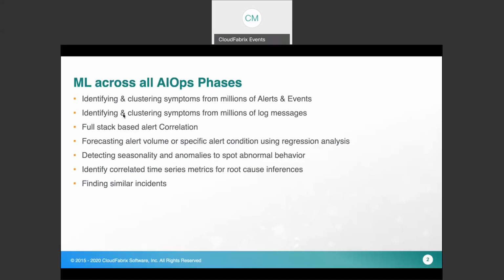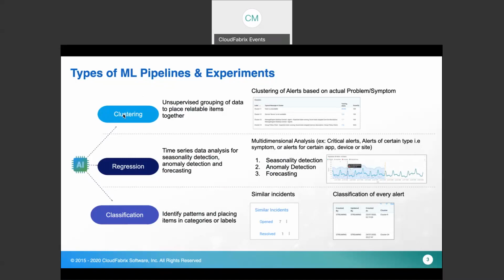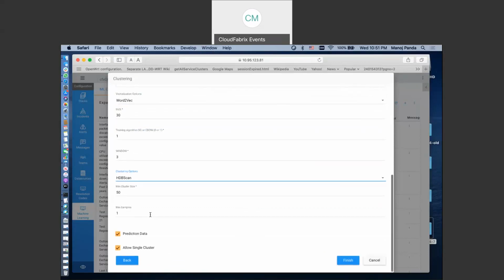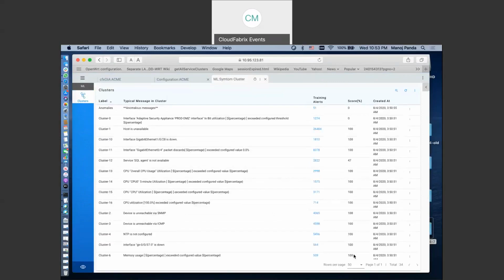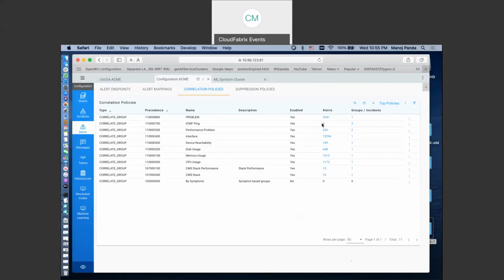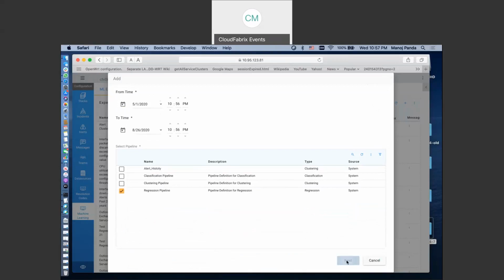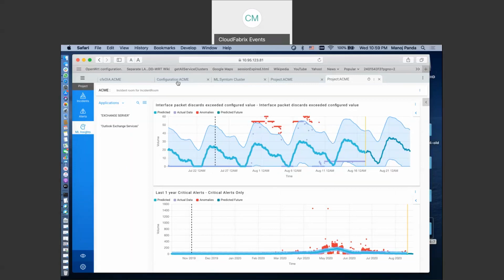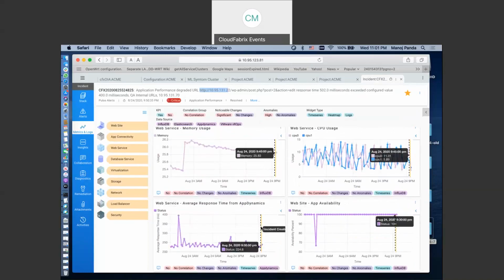CloudFabrix AI - ML Ops